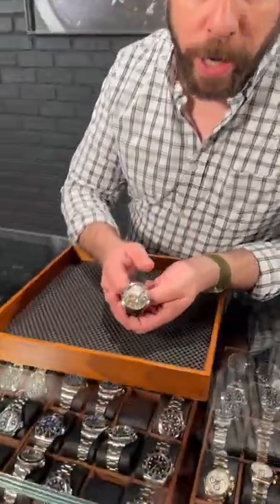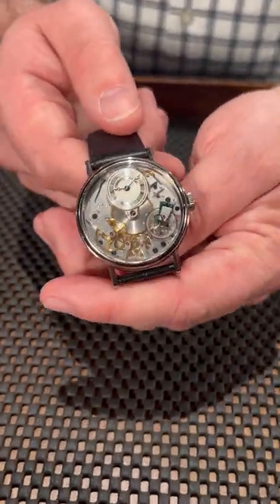Breguet Tradition Skeleton Dial White Gold Manual Wind Mens Watch 7027BB Review | SwissWatchExpo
The Breguet Tradition 7027BB was launched at 2005 Baselworld and has become the face of modern Breguet. This watch comes in an 18k white gold case, paired with a black durable leather strap. Its skeleton display dial not only offers a futuristic look but also functionality with its fine minute markers, power reserve indicator, and guilloche-patterned surface.

FULL DETAILS AND PRICING:
Breguet Tradition Skeleton Dial White Gold Manual Wind Mens Watch 7027BB

18K white gold coined edged case 37.0 mm in diameter. 18K white gold bezel. Skeleton display dial. Silver hand-decorated dial with fine Guilloche pattern (engine-turned) at the 12 o'clock position. with Breguet-style shape hands and Roman numeral hour markers. Minute markers around the outer rim. Power Reserve Indicator mounted on the main plate - on both the front and back of the watch. Black leather strap with 18K white gold tang buckle.